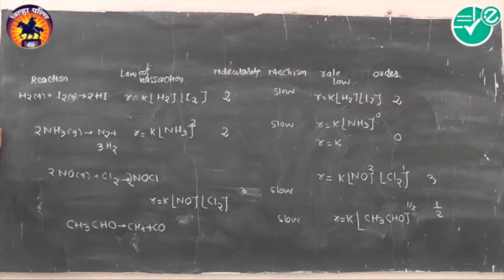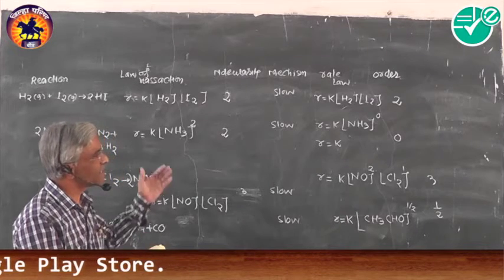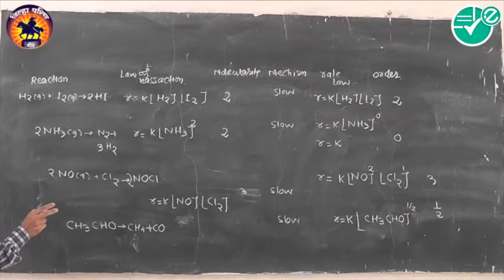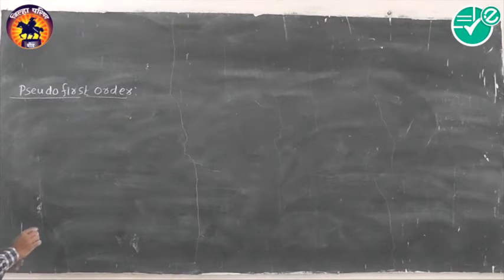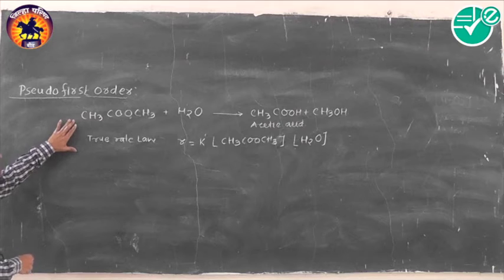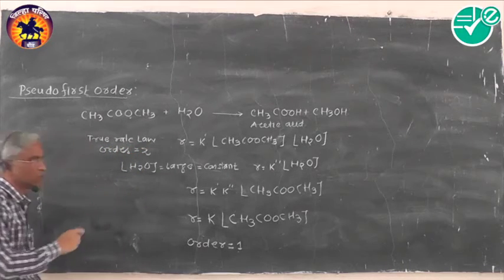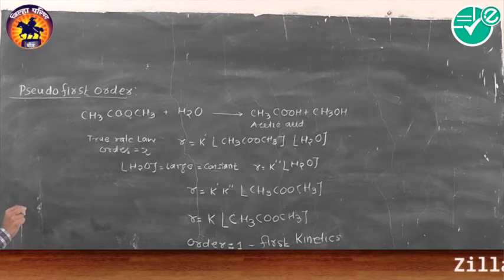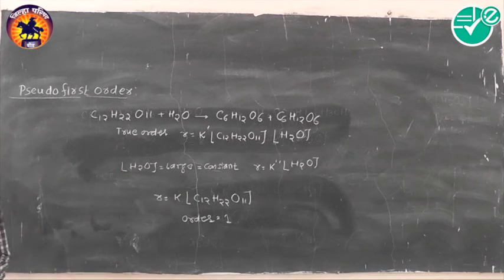Chemistry |Chemical Kinetics |Pseudo First Order |Shri SP Baradkar |12 th